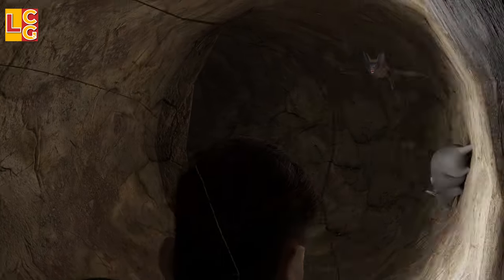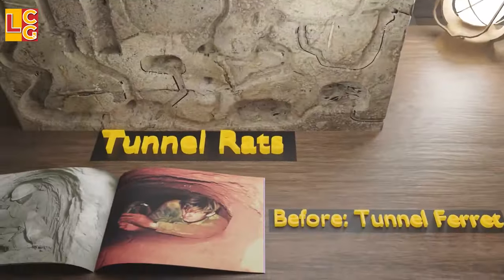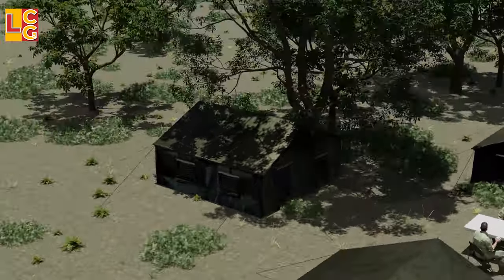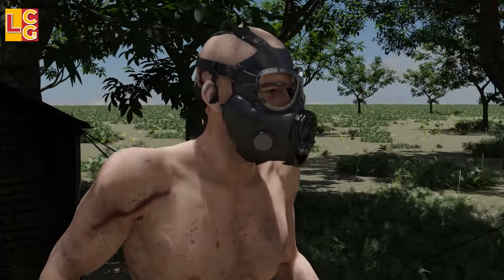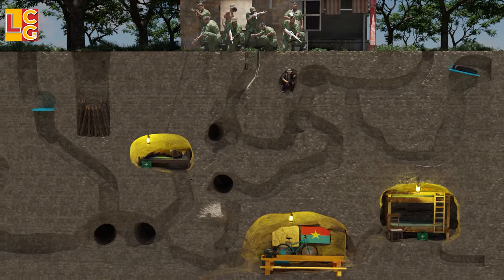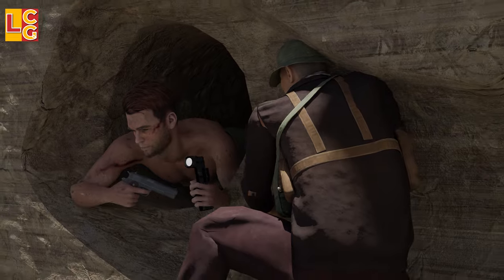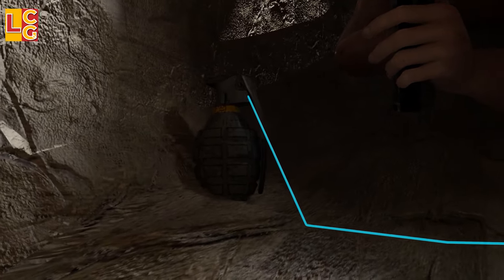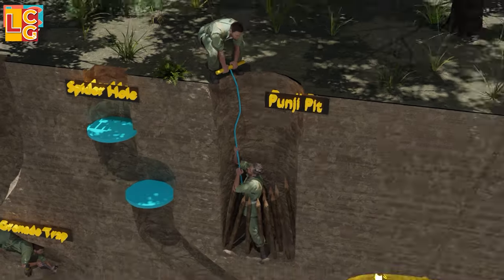Vietnam War Tunnel Rats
In this video we will look at tunnel rats during the Vietnam War. Here we will look at what a tunnel rat is, the qualifications to be a tunnel rat, their mission, their equipment, and their tactics in entering the Vietcong tunnels.